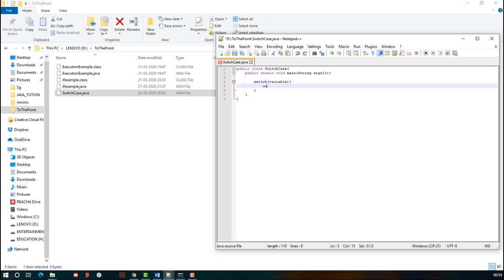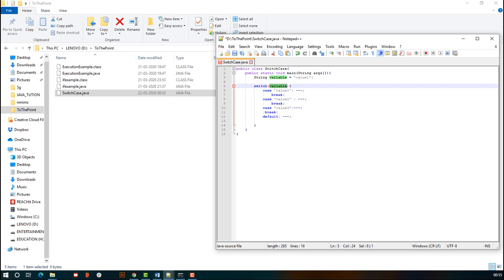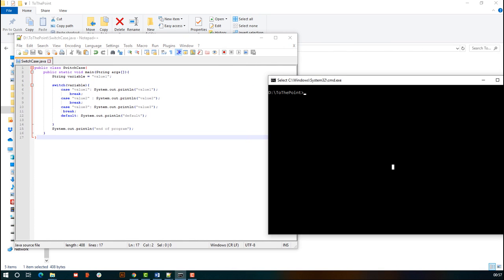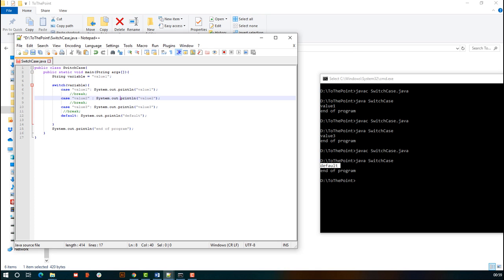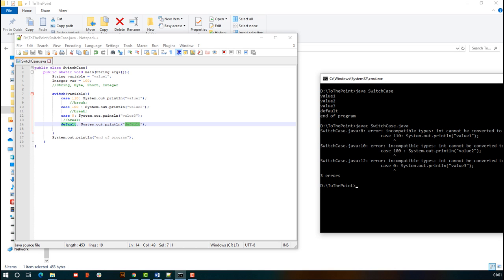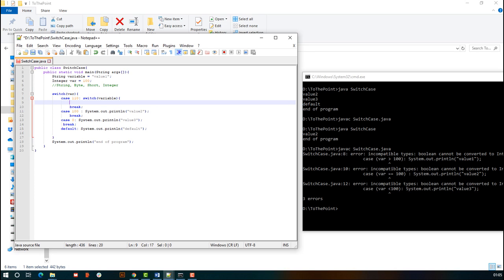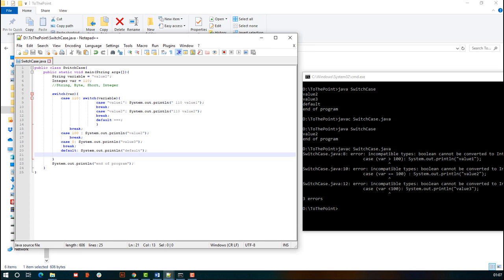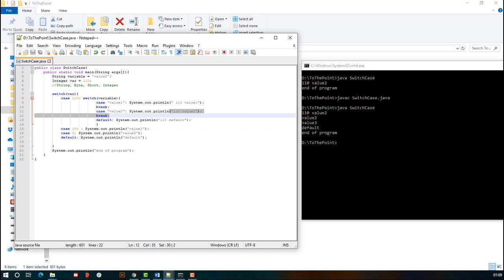Java - All about switch case, break and continue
Java - All about switch case, break and continue along with example